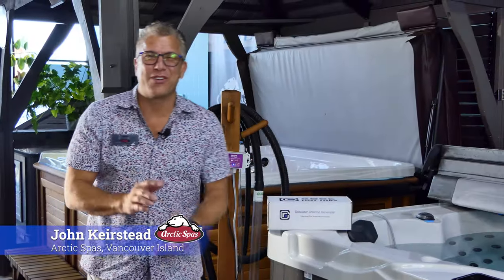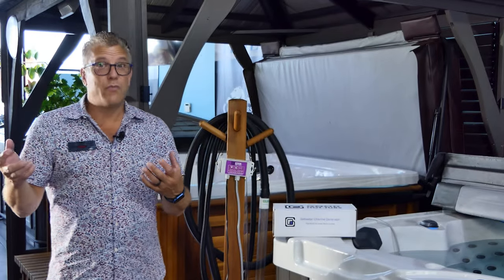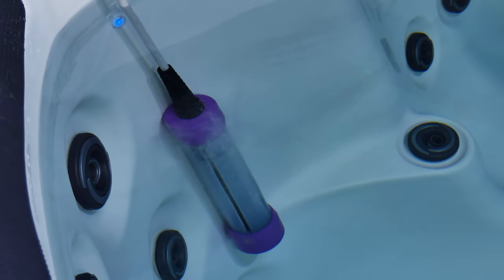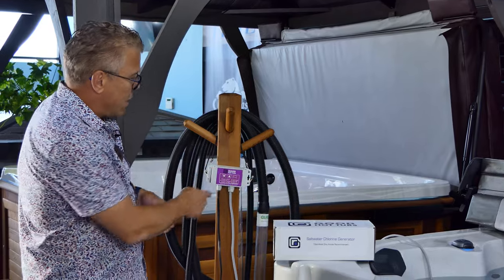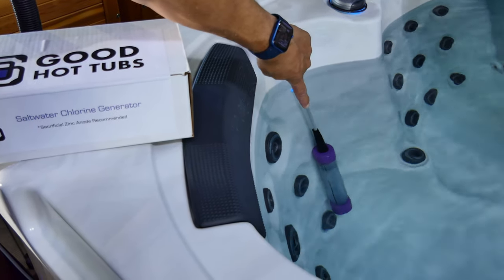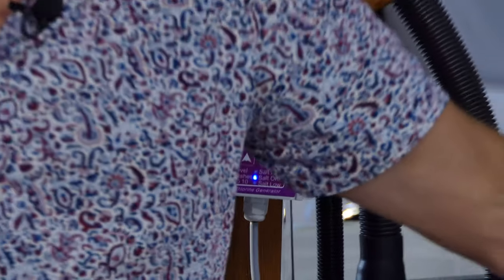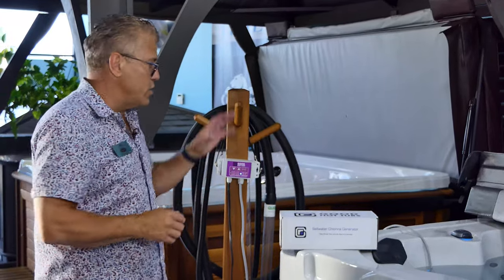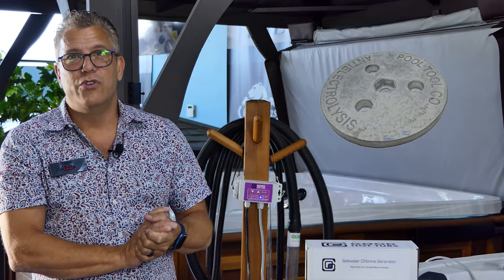Add Salt System to ANY Hot Tub or Swim Spa! (Good Hot Tubs)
Add a Salt System to ANY Hot Tub or Swim Spa even if it wasn't originally designed for it!  It makes it easy to maintain sanitization and is safer for your skin avoiding harsh chemical build up and saving you from frequent water changes--saving you time, money and resources!

Let John Kierstead, your Smart Friend in the Hot Tub industry demonstrate the Good Hot Tubs Saltwater Chrorine Generator.  This is the latest rebranded solution that will save you from having to refill your hot tub or swim spa every three months.  Your skin will also thank you while maintaining a healthier sanitization system that works semi-automatically.  Just add the recommended salt, plug in the generator and drop in the probe.  Watch it do its magic!

We recommend having us retrofit a Sacraficial Anode directly into the plumbing for you that prevents corrosion of metalic parts.  Optionally, you can hang an external one near your filtering system.  Both options are available through Vancouver Island Arctic Spas.  John introduces both options in the video.